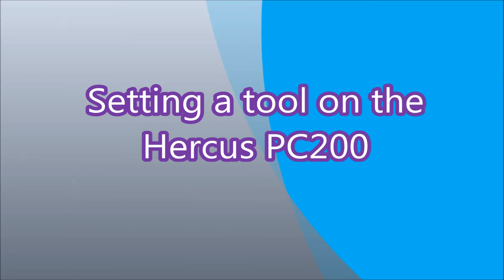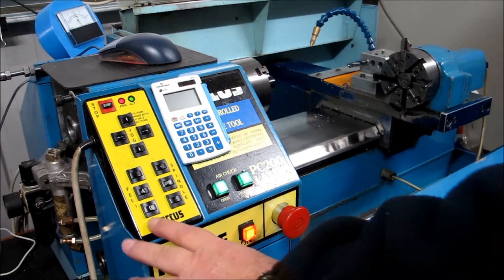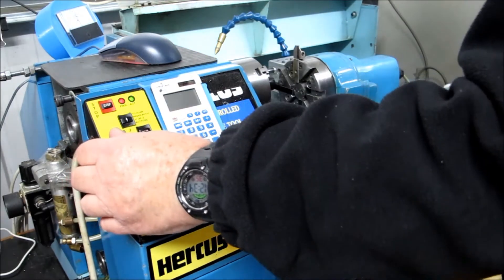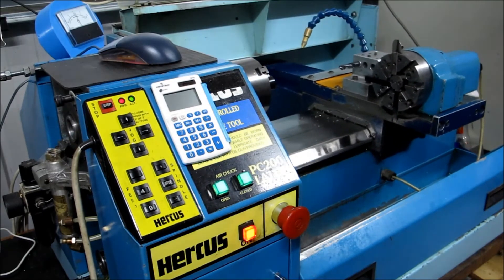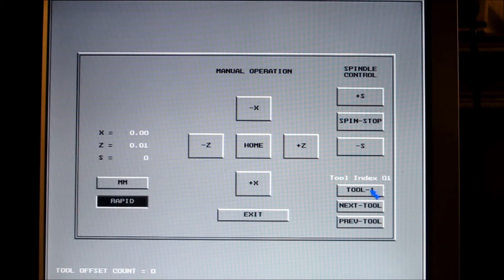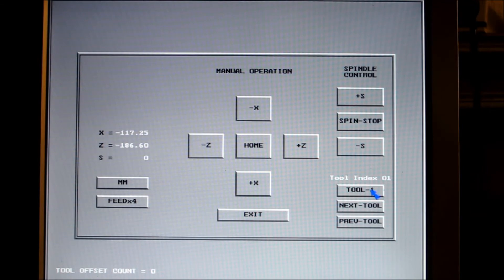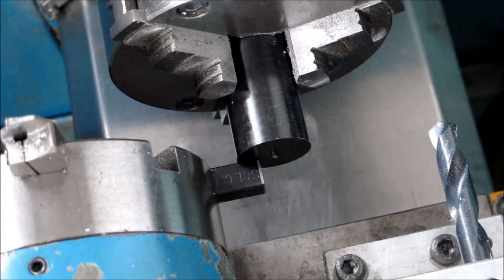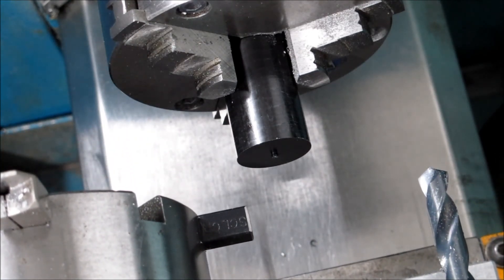Setting up a tool in the Hercus PC200 cnc lathe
This is one way to find the X and Z settings for a program.
This one is just a material stop, for accuracy for a tool, I would take cuts and use the measurements from those to calculate the settings